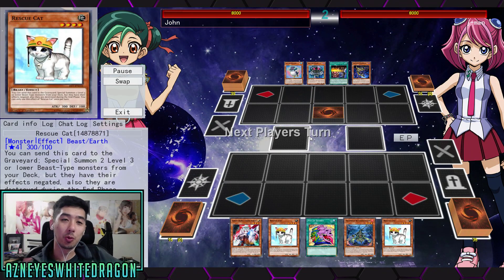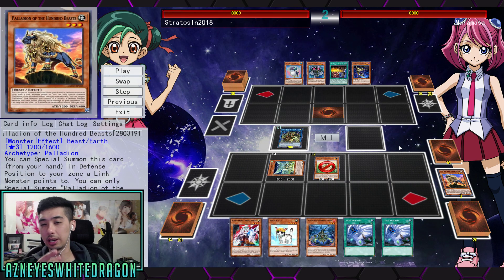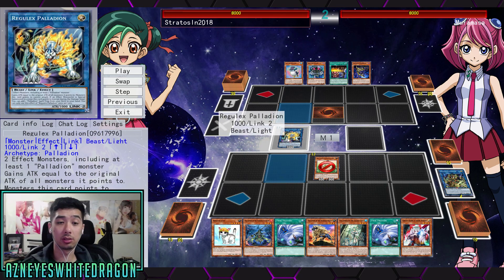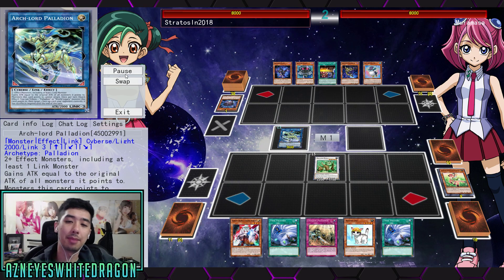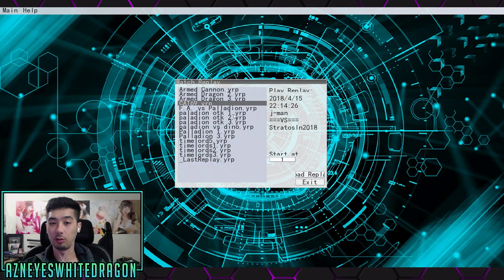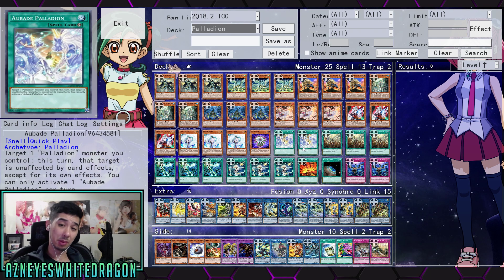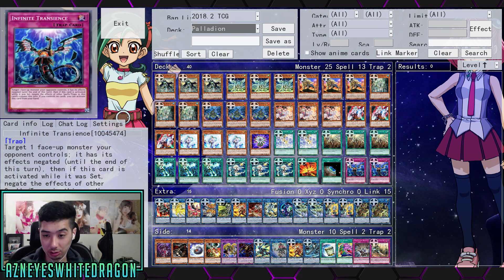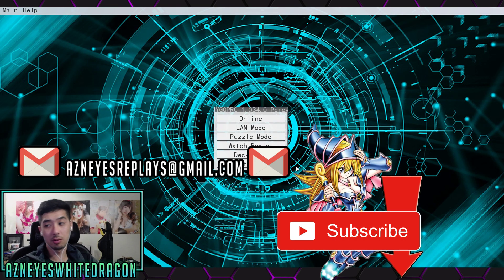NEW YUGIOH PALLDIONS ARE THEY GOOD? 1HIT OTK 10K+ DAMAGE! GAME PLAY / DISCUSSION WITH DECK PROFILE!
NEW YUGIOH PALLDIONS ARE THEY GOOD? GAME PLAY / DISCUSSION WITH DECK PROFILE!

FAQ

AzneyesWhitedragon
USA